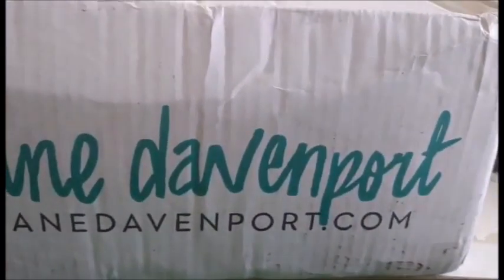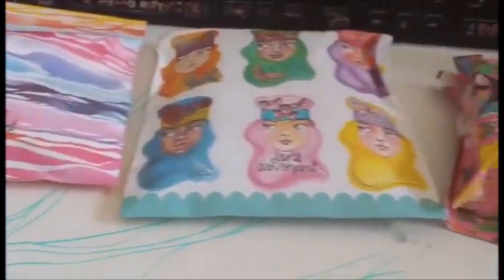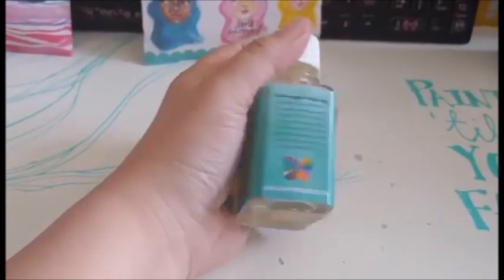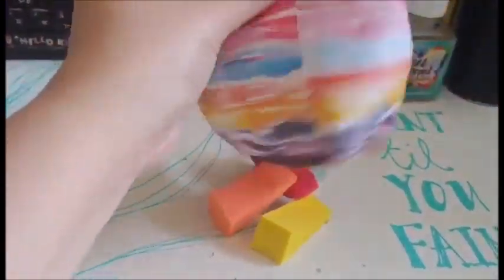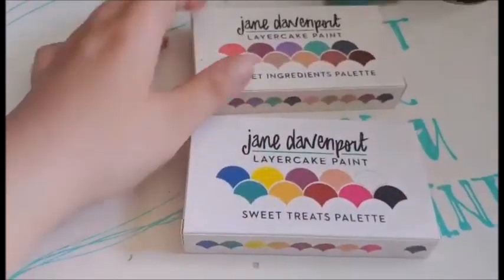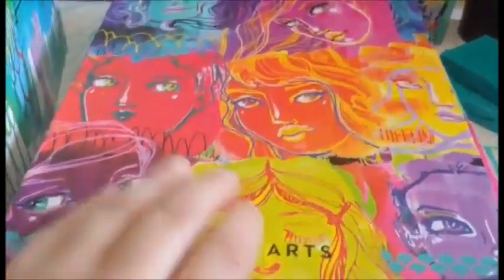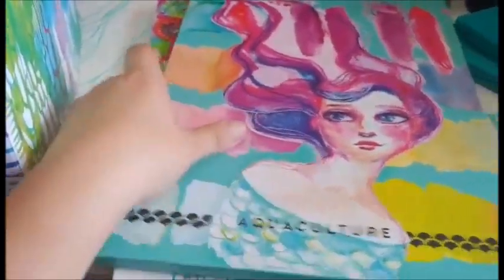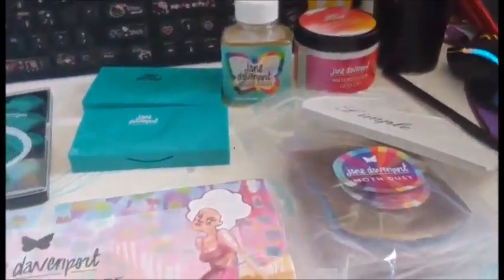Show and Tell Saturday - Jane Davenport Haul 9/2/23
The latest JD releases and then some

0:00 Intro
0:28 Welcome Matte Pigments
0:44 Kinder Binder
1:00 Moth Dust
1:07 Art Sponges
1:18 Watercolor Gess-oh
1:31 Layer Cake travel palettes
1:41 Swan Squeegee
1:48 Mermaid Palette (for the Moth Dusts)
1:53 Paper Packs
2:39 Outro